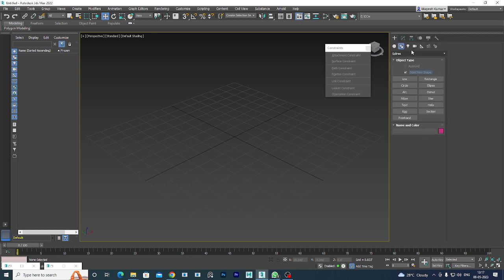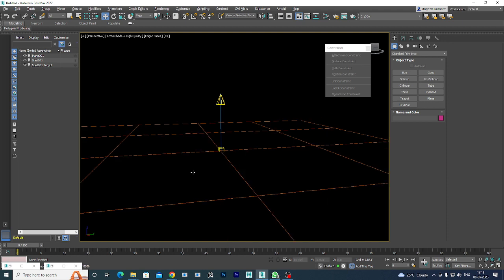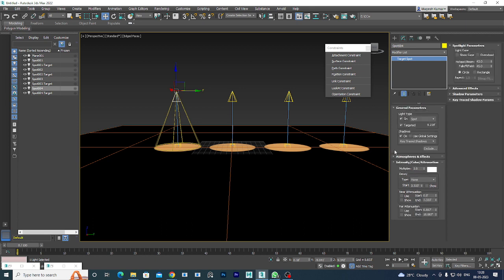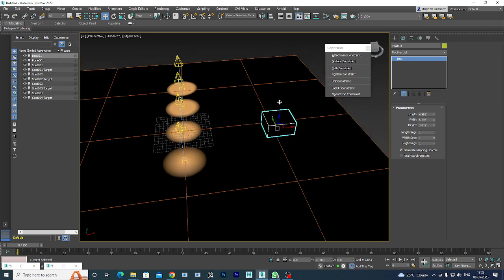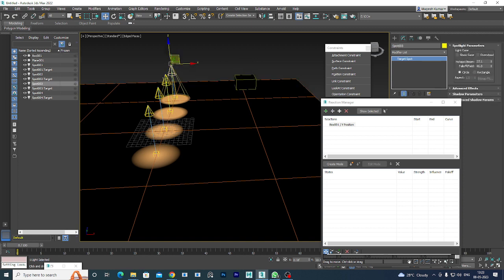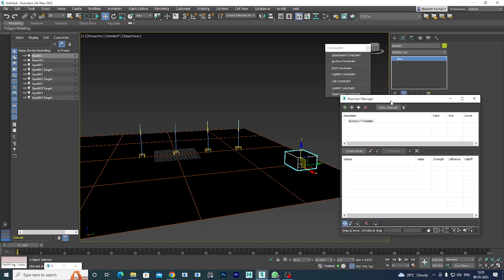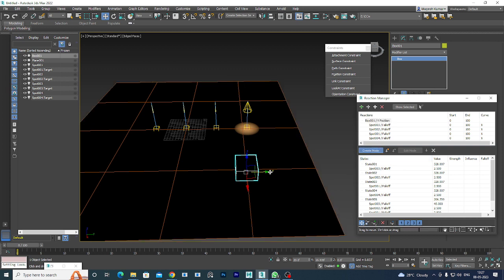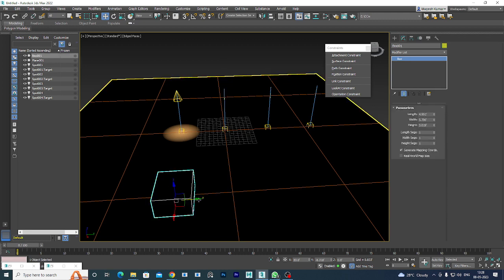MAX Reaction manager lights Part 5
An example how we can use reaction manager in Autodesk Max